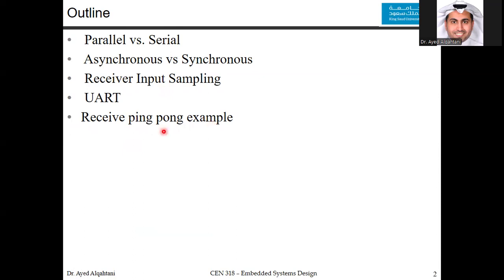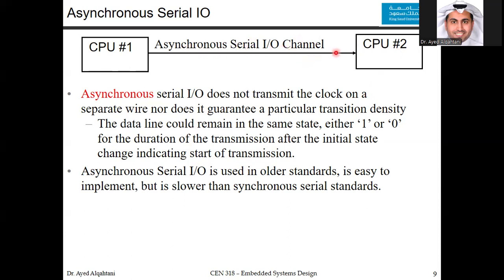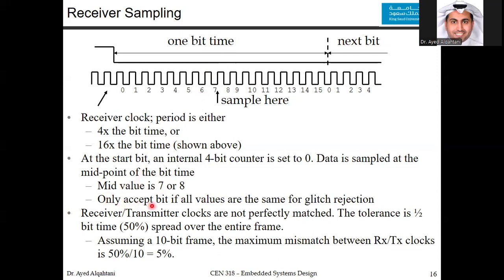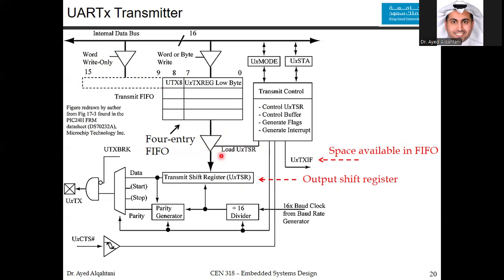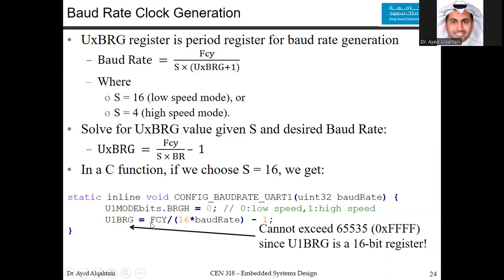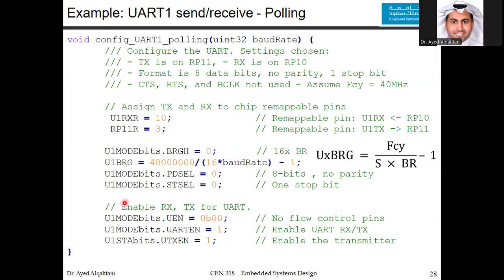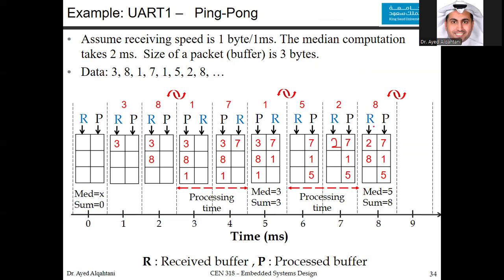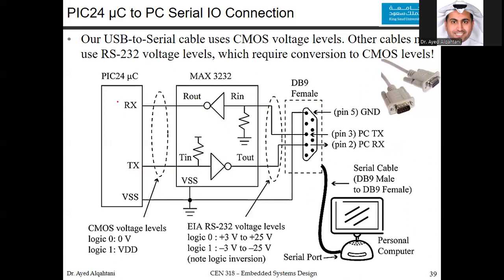Embedded System Design - Lecture 11 - UART - ch10